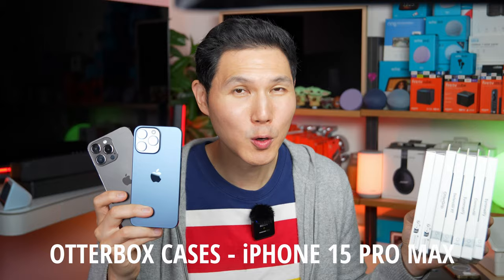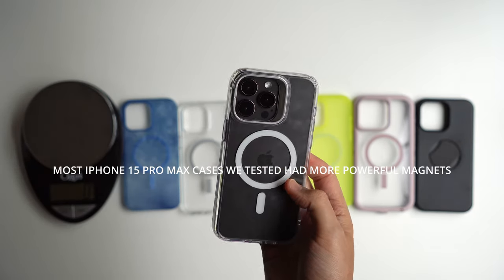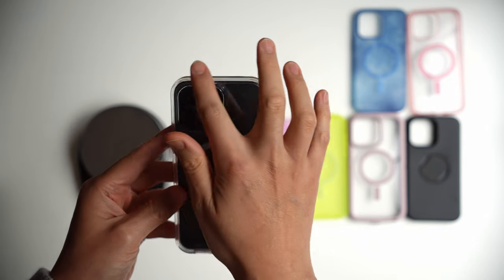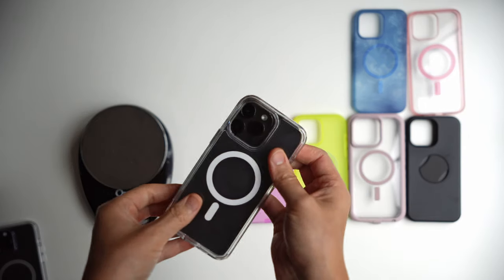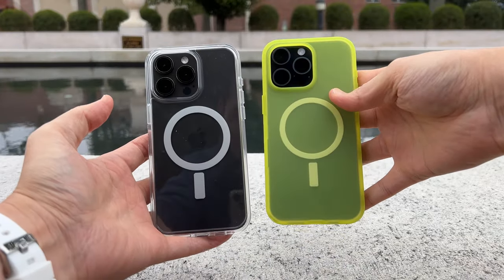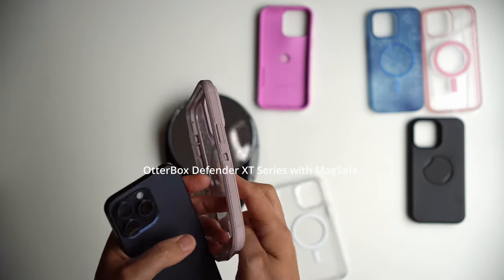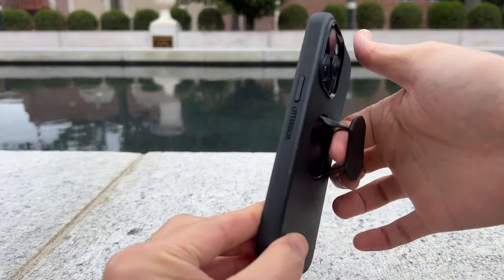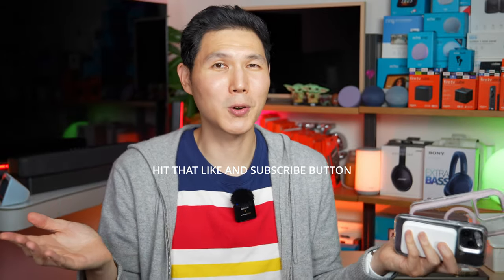Top 7 OTTERBOX iPhone 15 Pro Max Cases & MAGSAFE Test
Hi! I review and showcase the top 7 OTTERBOX iPhone 15 Pro Max Cases on Amazon including the Otterbox Lumen, Symmetry Clear, Commuter, Figura, Soft Touch, and Defender Series XT.  I also discover a big secret about them.

OtterBox Symmetry Clear Series
OtterBox Commuter Series Case
OtterBox Defender Series XT
OtterGrip Symmetry Series
iPhone 15 Pro Max Case Lumen Series
OtterBox Figura Series Case with MagSafe
Symmetry Series Soft Touch for MagSafe

0:00 Intro
1:00 Otterbox Lumen Series Case with Magsafe
2:10 Otterbox Figura Series Case with Magsafe
3:26 Otterbox Symmetry Series Clear with Magsafe
6:23 Otterbox Commuter Series with Magsafe
7:52 Otterbox Symmtry Series Soft Touch with Magsafe
10:02 Otterbox Defender XT with Magsafe
11:12 Otterbox OtterGrip Symmetry Series with Magsafe
12:21 Which case is the best?